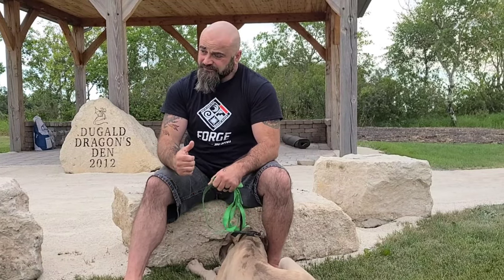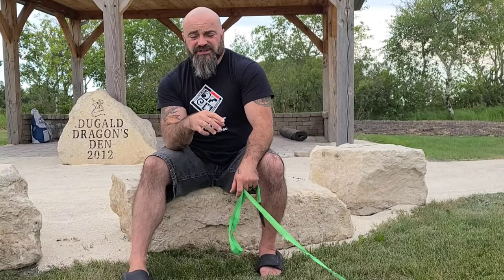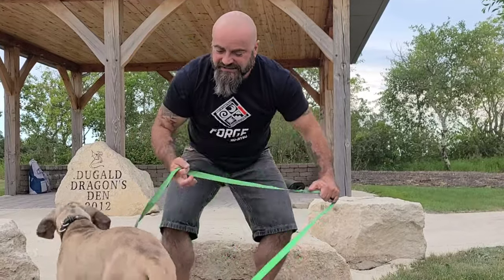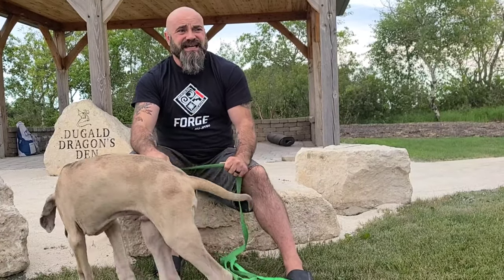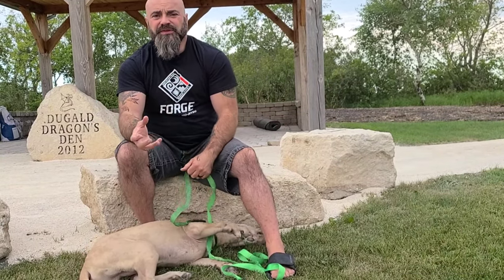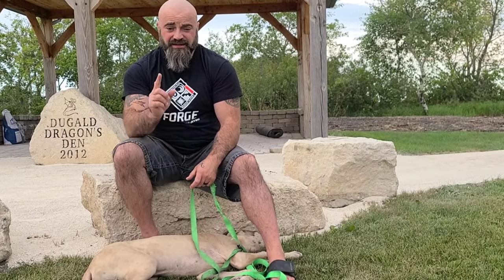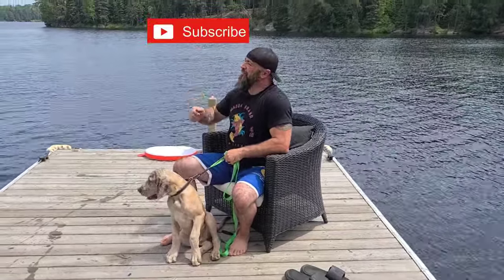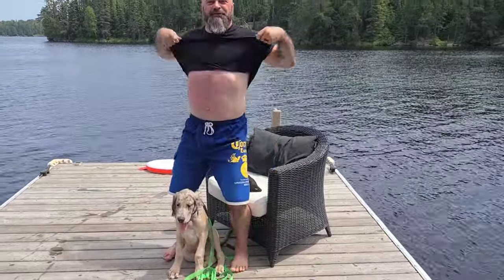Tipper! The Great Dane!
Professor Chris Belbas runs Forge BJJ out of Winnipeg, Manitoba and is a 2nd Degree Black Belt under Marco Costa, Body of Four Team. Professor Chris is combining his love for BJJ and Dogs as he talks to martial artist around the world about they're dogs, and their schools.

Instagram matpackbjj